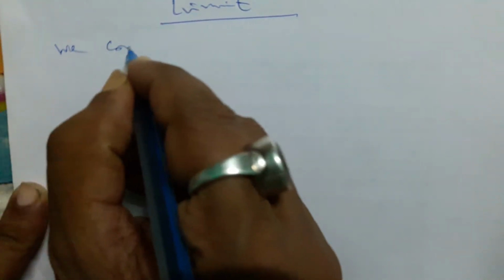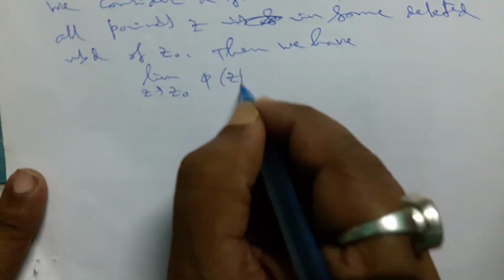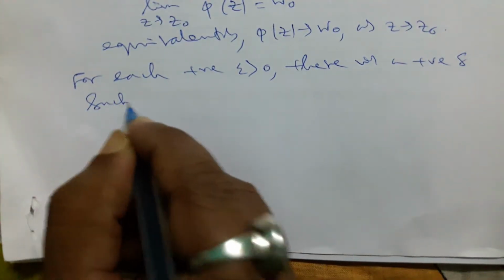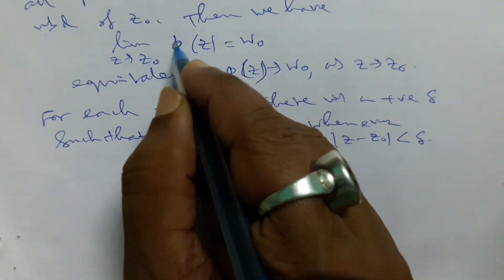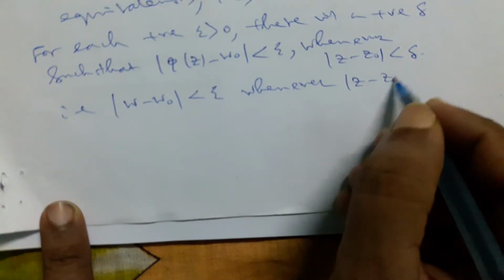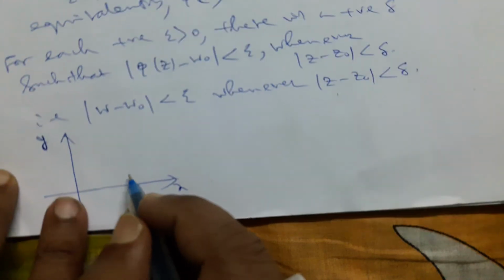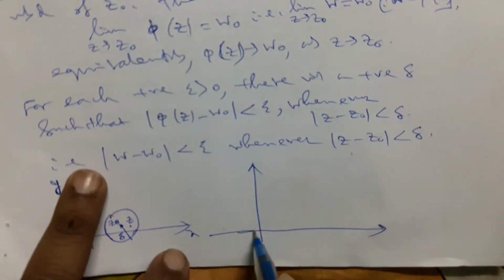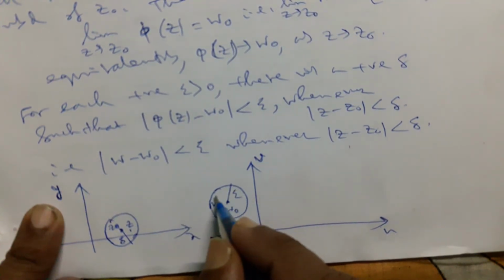Analytic function(part 2):Limit of a function in complex variable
How to describe Limit of a function in complex variable